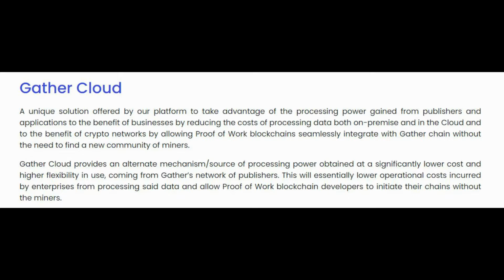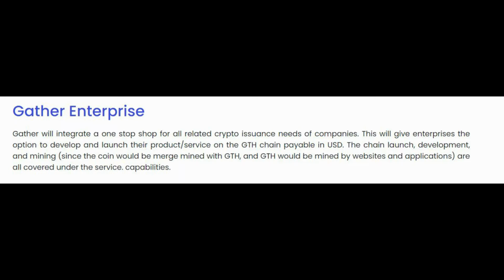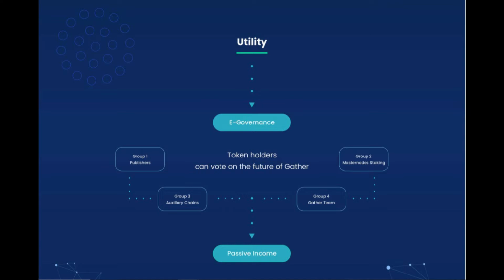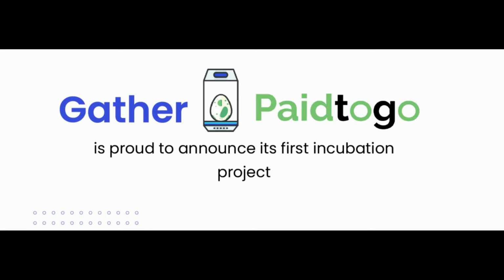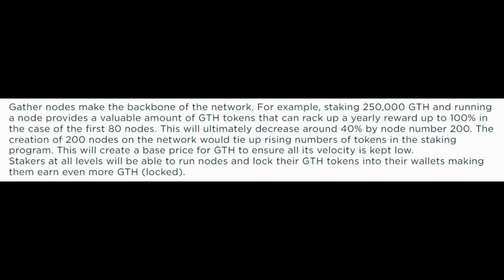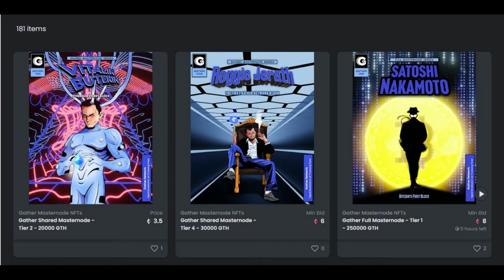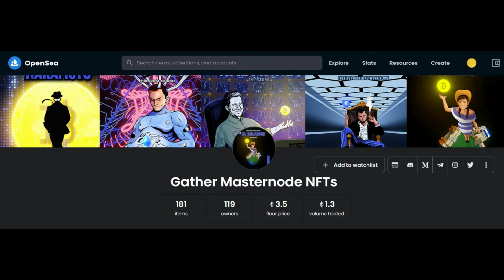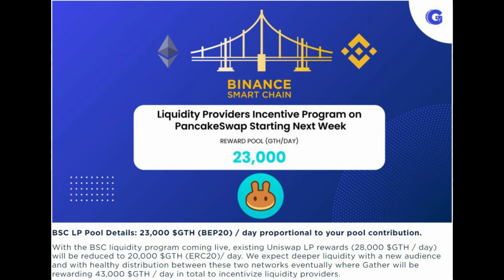Gather Network - Part 2 - Earn Passive Income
Welcome to Block7even.

In today's video we talk about Gather Cloud and Gather Enterprise and also look at the passive income that GTH holders are entitled to.

We hope you like the content of this video and hope you enjoy watching.